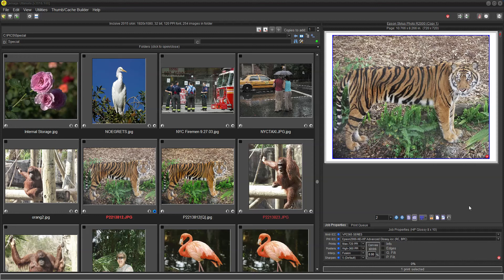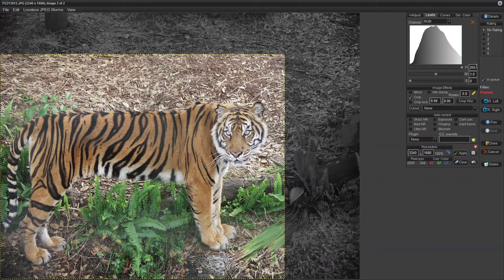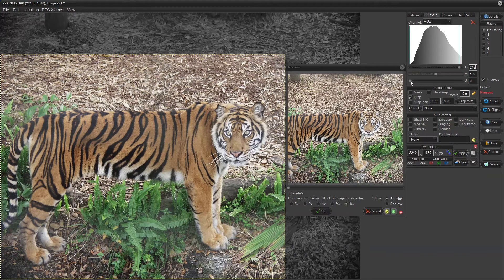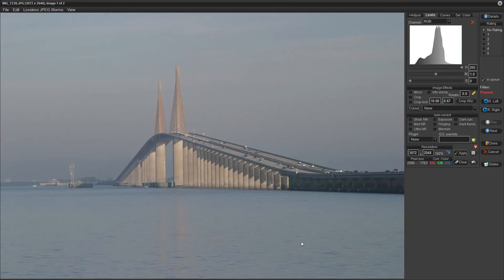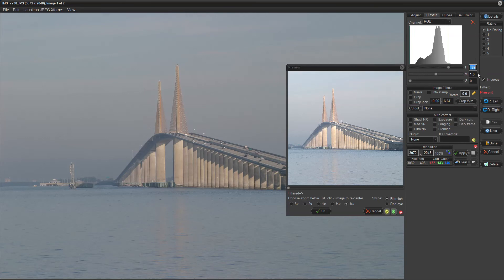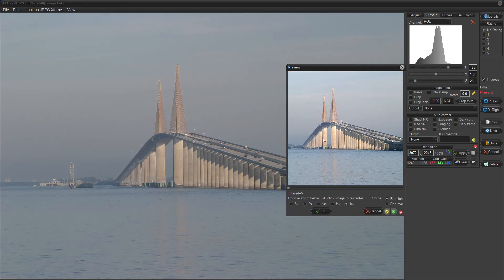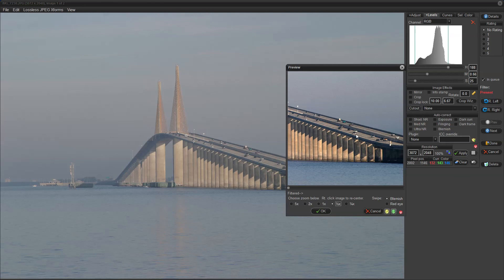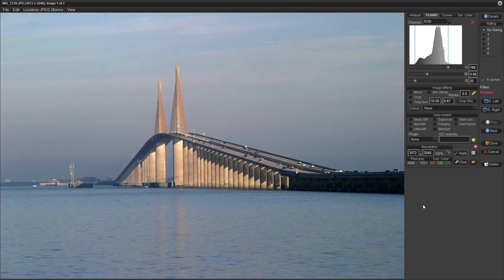Qimage Ultimate - Using Levels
Fred demonstrates how to pep up an image using levels in Qimage Ultimate